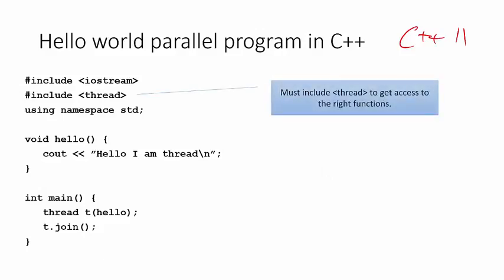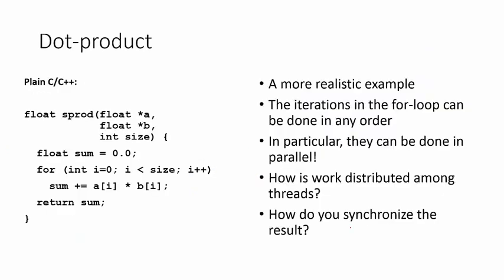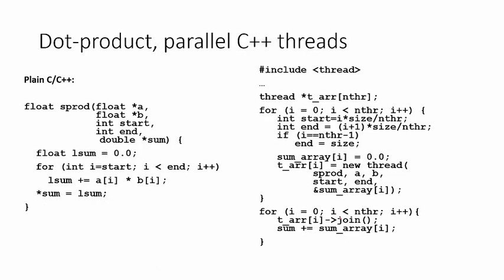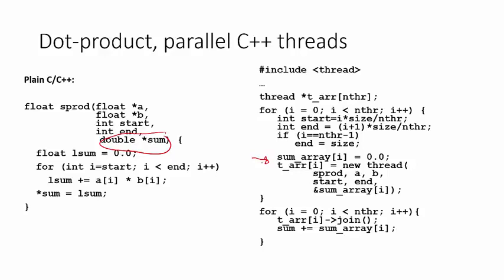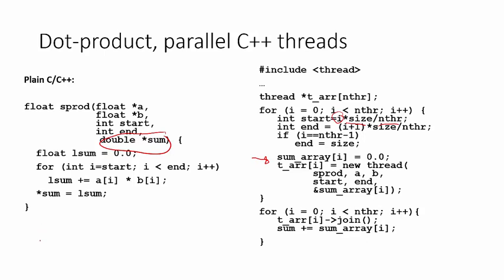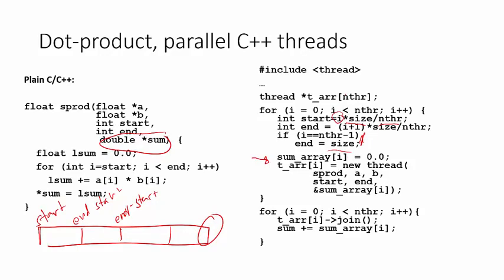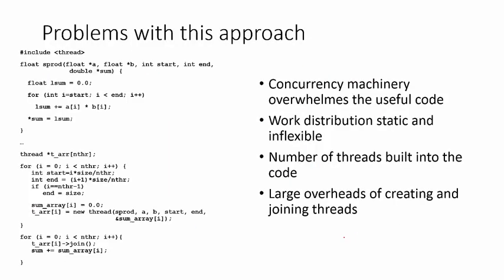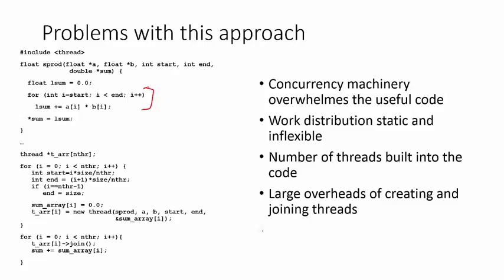Basic Thread programming in c++